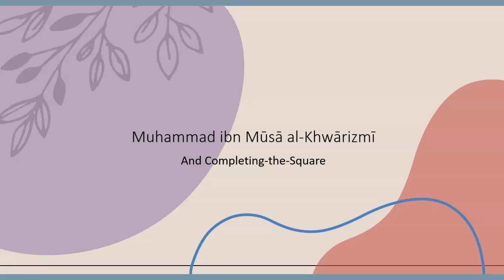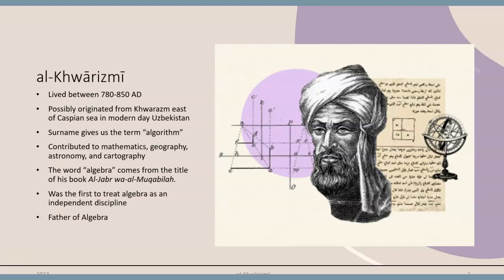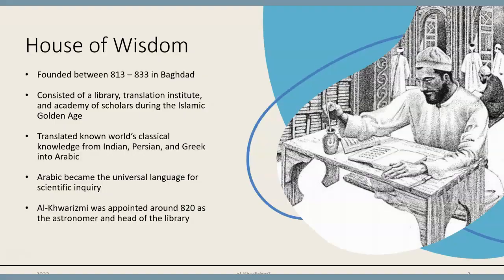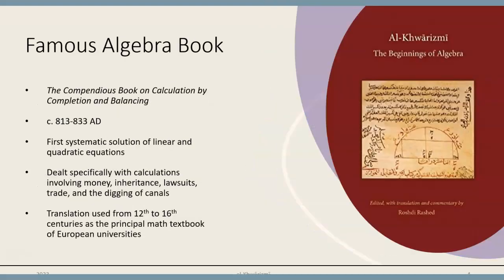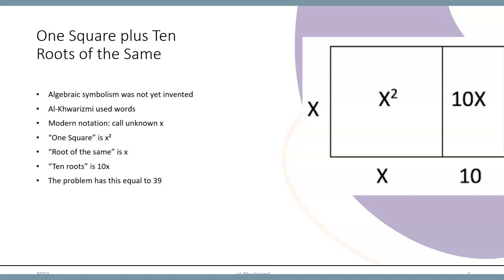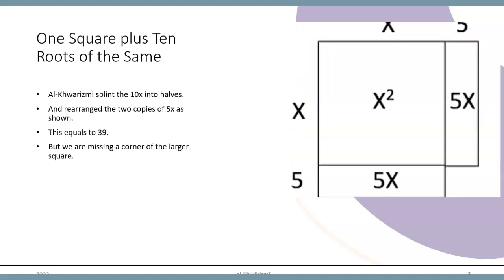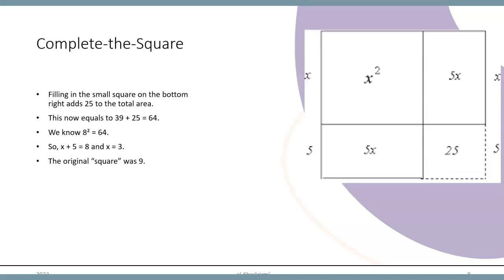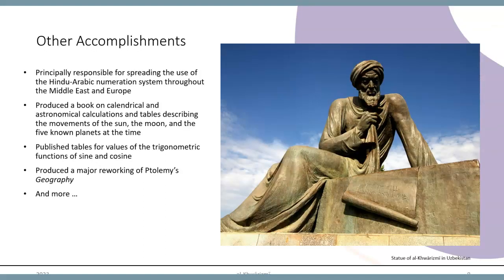Muhammad ibn Musa al-Khwarizmi and Completing-the-Square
This short video provides an explanation of how al-Khwarizmi first described completing-the-square to solve quadratic equations.